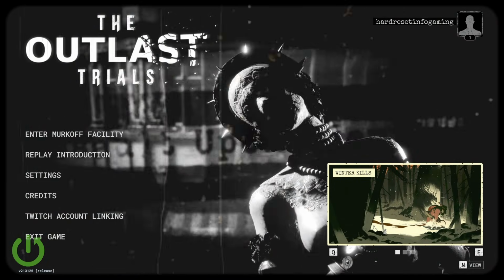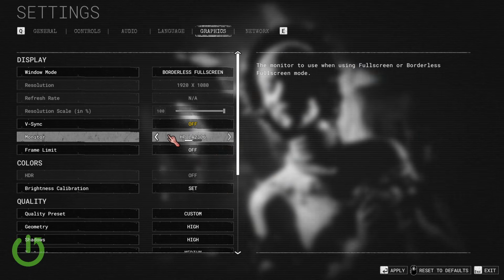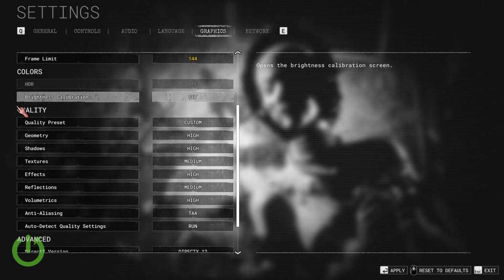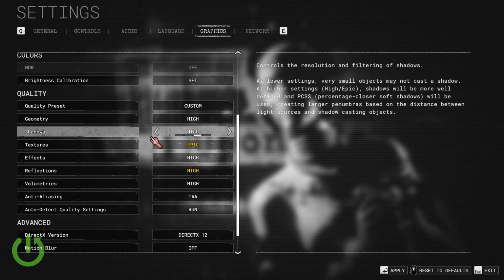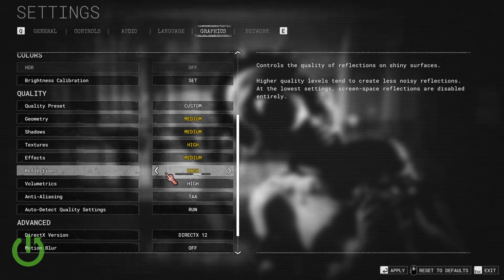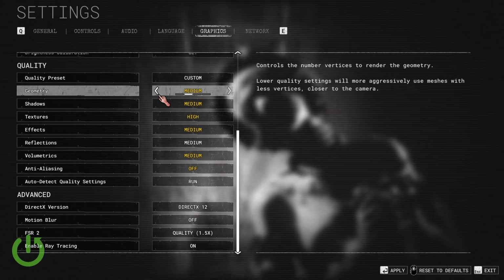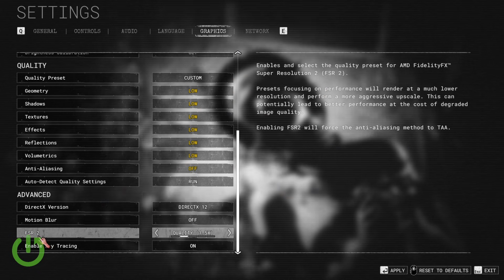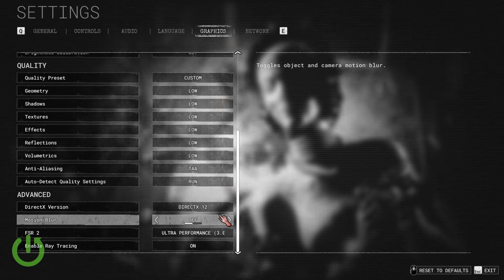The Outlast Trials - How to Improve FPS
In this short guide I show practical settings to maximize FPS and get smoother gameplay in The Outlast Trials on PC. You will learn which graphics options to change step by step: open Settings, navigate to Graphics, turn off V-Sync if not needed, set a sensible frame limit (90–144), adjust quality presets, disable or lower anti-aliasing, and use FSR modes (Ultra Performance, Performance, Balanced) to boost frame rate while keeping the game looking good. These simple tweaks help reduce stutters and keep FPS steady without sacrificing too much visual quality.

How to improve FPS in The Outlast Trials?
How to enable FSR in The Outlast Trials?
How to change graphics settings in The Outlast Trials for better performance?

0:00 Intro - What we’ll change
0:05 Open Settings menu
0:13 Go to Graphics section
0:19 Turn off V-Sync and set a frame limit
0:56 Change overall quality and use Auto Detect
1:18 Lower textures or effects for extra performance
2:03 FSR options: Ultra Performance / Performance / Balanced
2:25 Apply changes & final tips